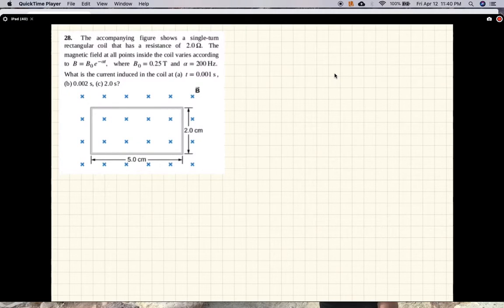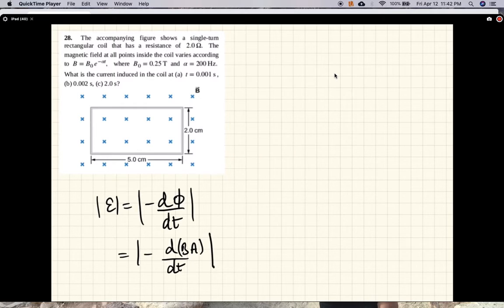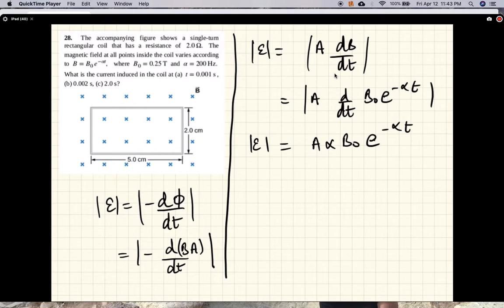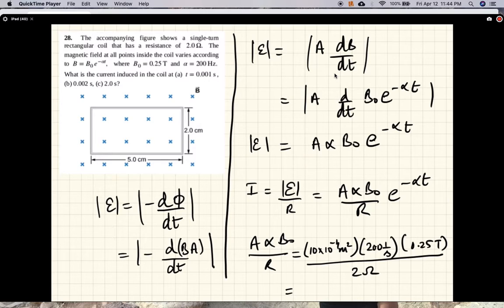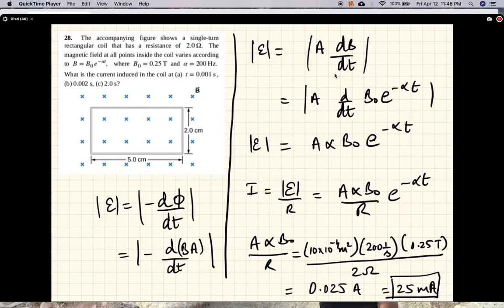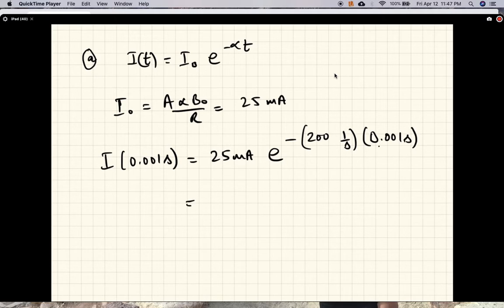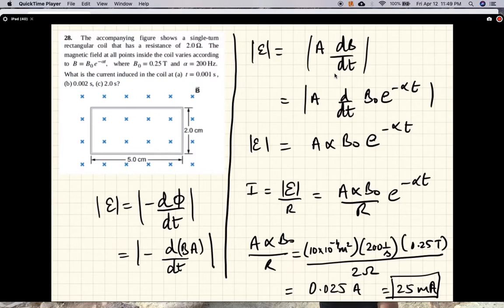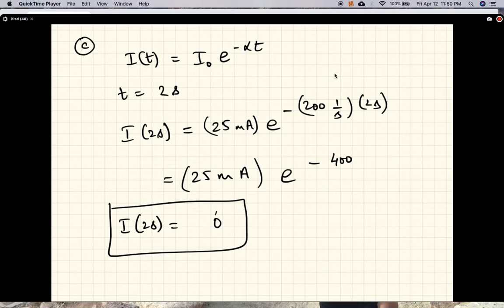PHY2049 CH13 P28